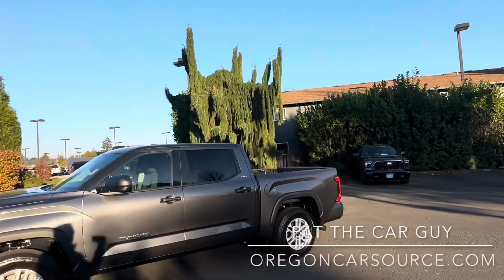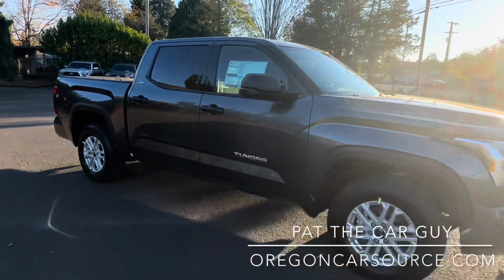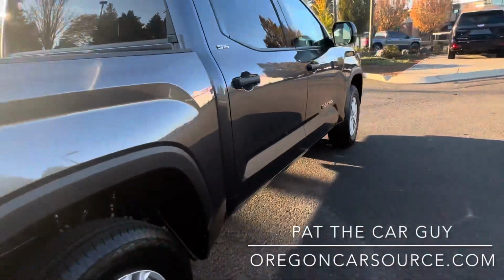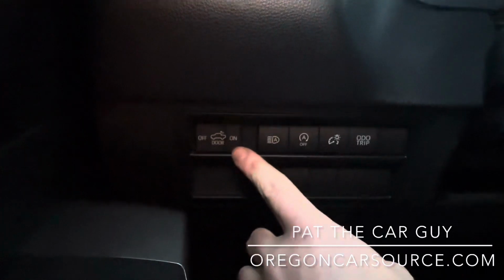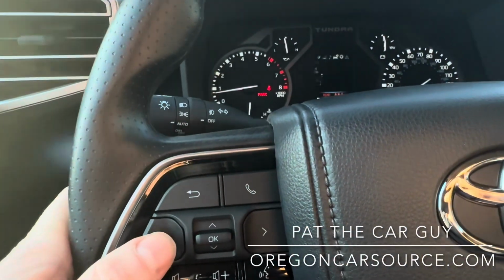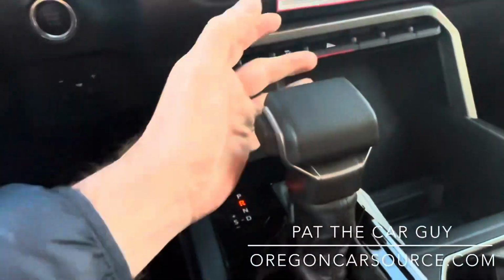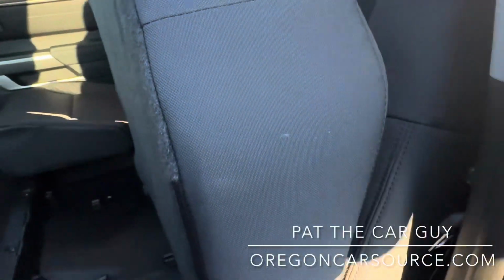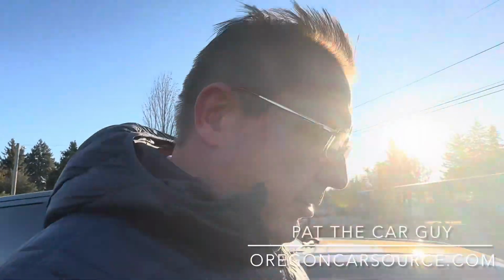2023 Tundra crewmax sr5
MECHANICAL & PERFORMANCE
- i-FORCE Twin-Turbo V6, DOHC 24V
 with Dual VVT-i, 389 hp/479 lb-ft - 10-Spd Auto Trans with Sequential Shift - Drive Mode Select with TOW/HAUL Modes
- Automatic Limited-Slip Differential - Multi-Link Rear Suspension - Tow Rcvr Hitch w/Integ 4/7-Pin Connector
SAFETY & CONVENIENCE
- Toyota Safety Sense 2.5: Pre-Collision Sys w/Pedestrian Detection, Full-Speed Range Dynamic Radar Cruise Control, Lane Departure Alert w/Steering Assist, Lane Tracing Assist, Automatic High Beams, Road Sign Assist - Trailer Brake Cont & Trailer Sway Cont - Connected Services Capable. 4G network dependent. See Toyota.com for details.
EXTERIOR
- 18-in. Alloy Wheels - Aluminum-Reinforced Composite Bed - LED Headlights with DRLs and Manual Leveling Adjustment
INTERIOR
- 8-in. Toyota Audio Multimedia w/ 9-Speakers, Wireless Apple CarPlay and Android Auto Compatibility SiriusXM w/3-Month Platinum Plan Trial
- Combination Meter w/4.2-in. Color MID
- Single Zone Automatic Climate Control - Smart Key System with Push Button Start - Fabric-Trimmed 4-Way Adjustable Driver & Front Passenger Seat with Center Console - 60/40 Split, Fold-Up Rear Seats with Under-Seat Storage Compartme